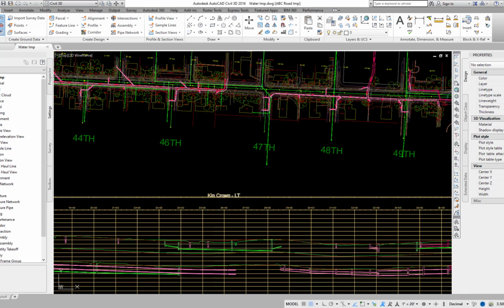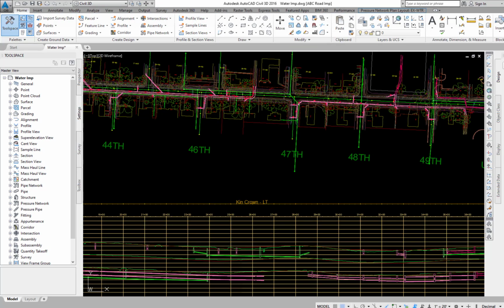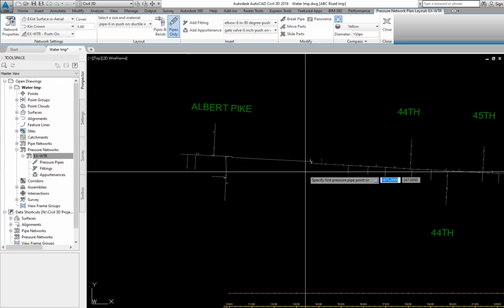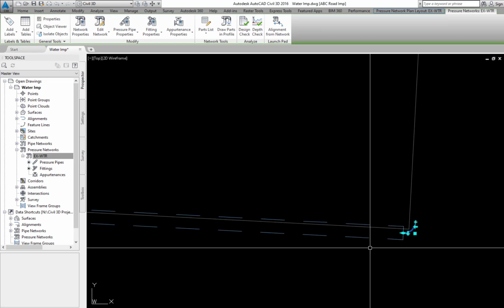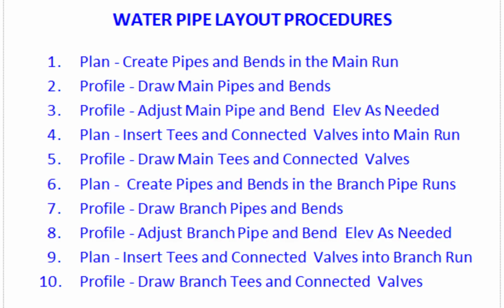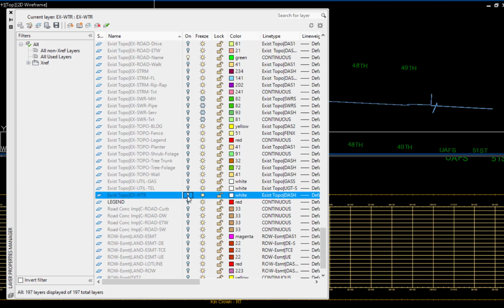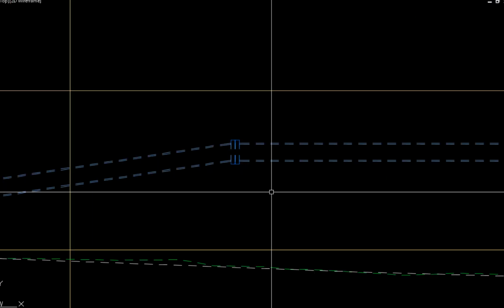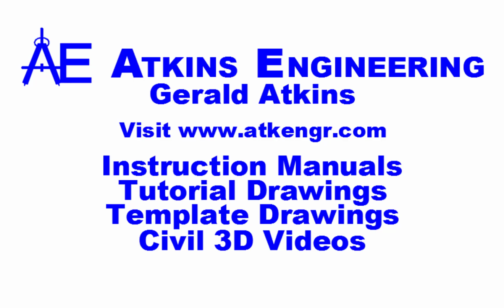77 WTR 2A Existing Water Pipe Layout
A. Create Existing Water Pipe Network
B. Create Existing Water Pipe Plan Layout
C. Draw Existing Water Pipes in Profile